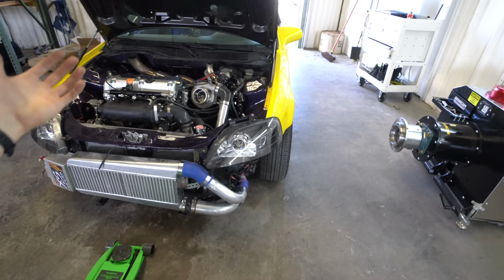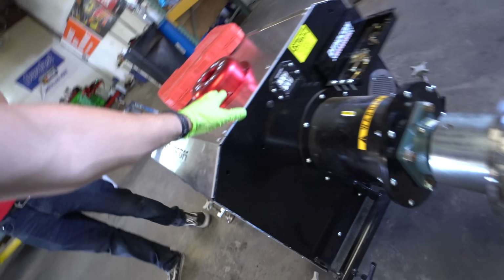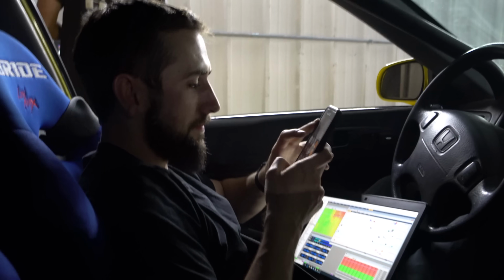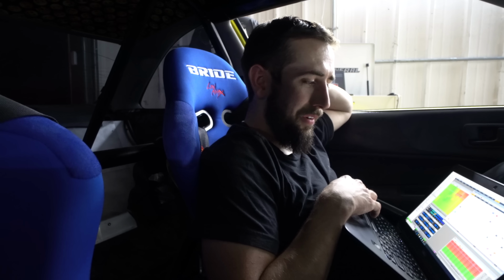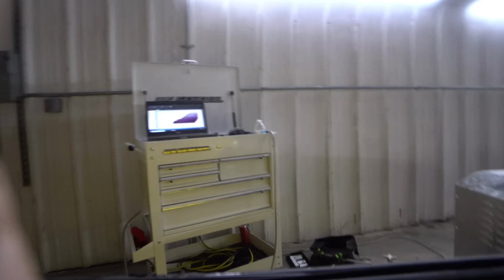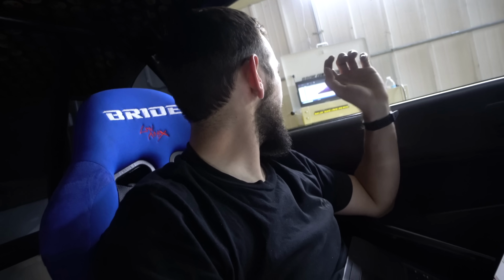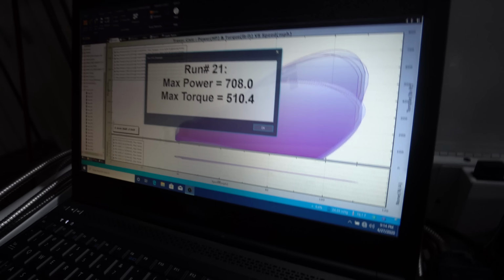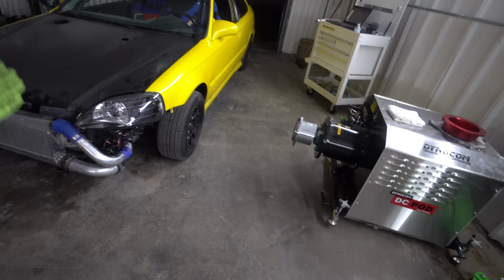Built Turbo K24 AWD Swapped Civic Dyno | Quest for 800hp!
In this video we throw my Built turbo K24 AWD Swapped Honda Civic on the DYNO! Lets see if this kswapped car can make 800hp!

Build Tune Race Channel: Let's get him to 15k!